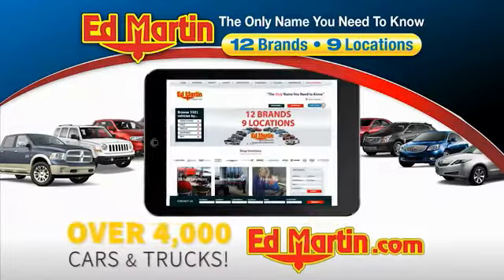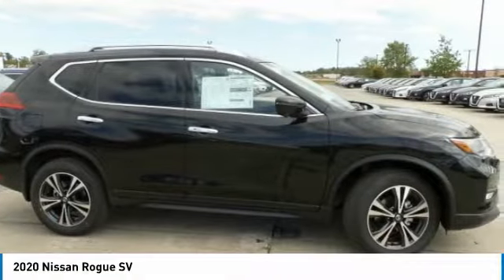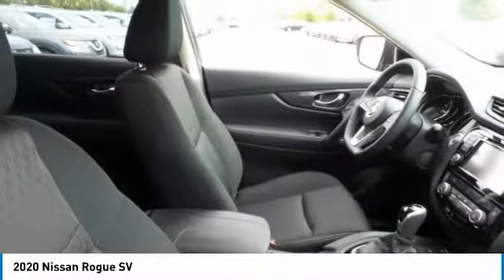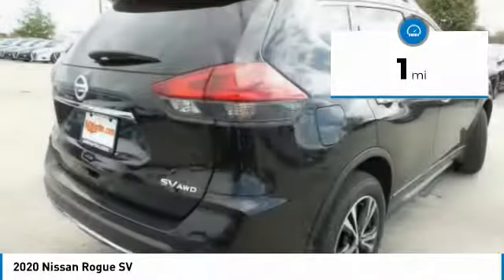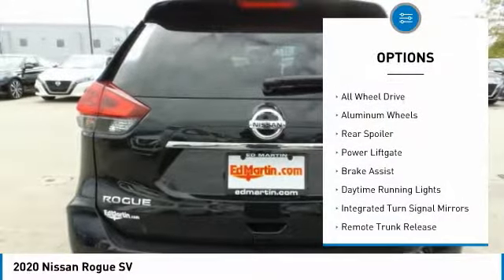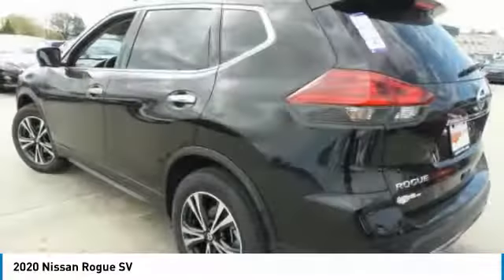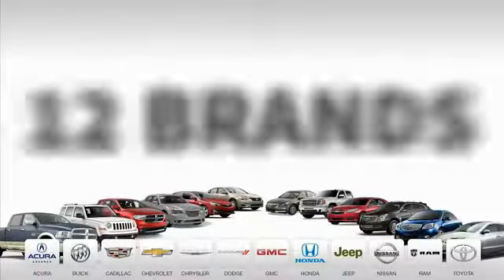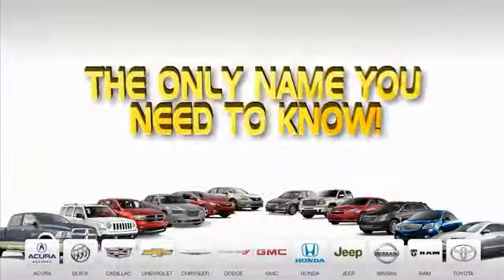2020 Nissan Rogue 9112010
2020 NISSAN ROGUE Fisher, IN
Stock# 9112010

Don't miss this 2020 Nissan Rogue. It's equipped with Variable transmission and features a Magnetic Black Pearl exterior. With 1 miles, you'll want to take this car home. Make a great choice today.